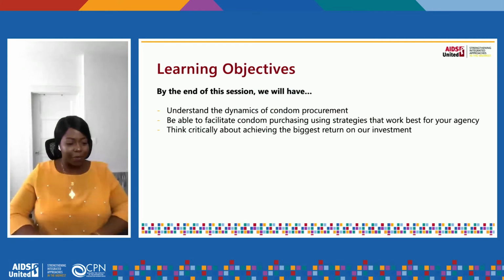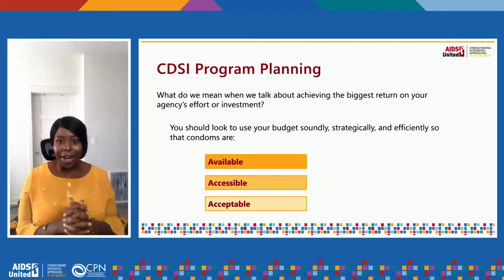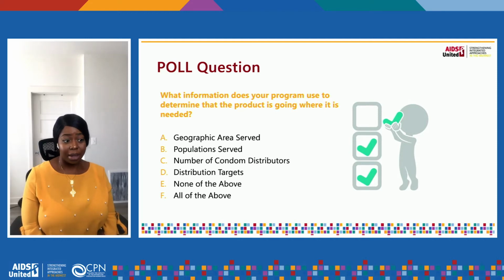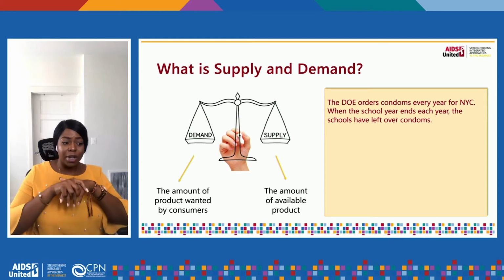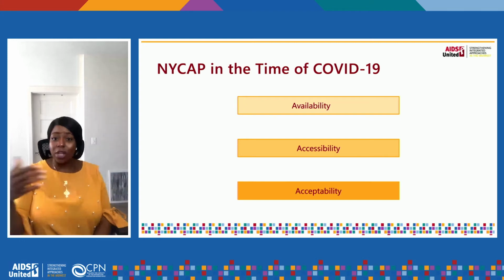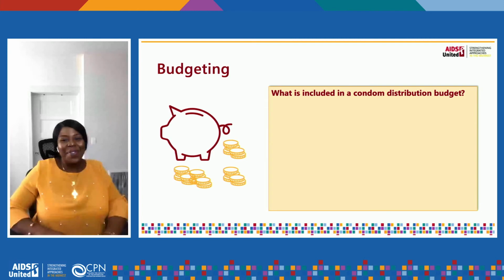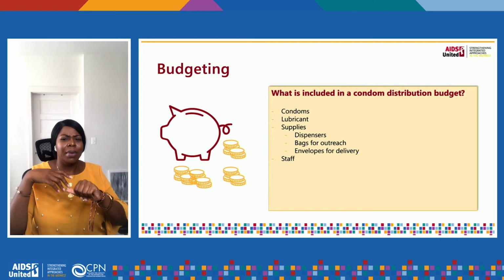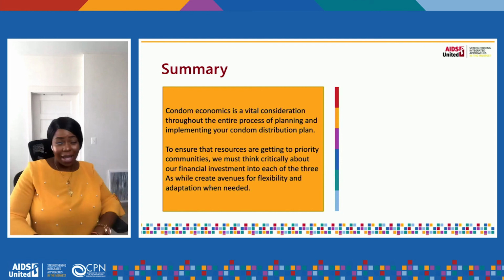Condom Economics CDSI Institute